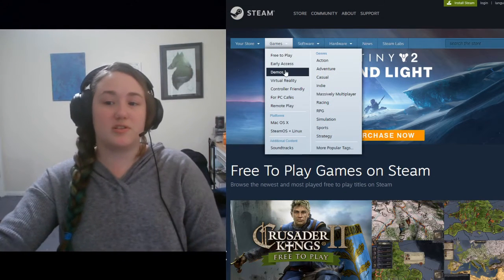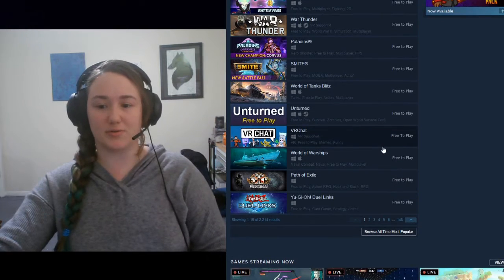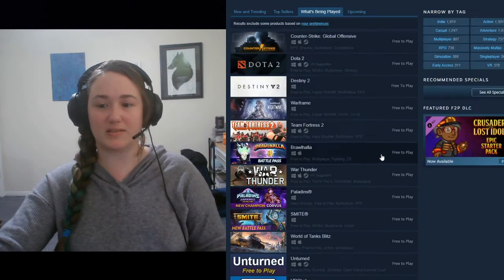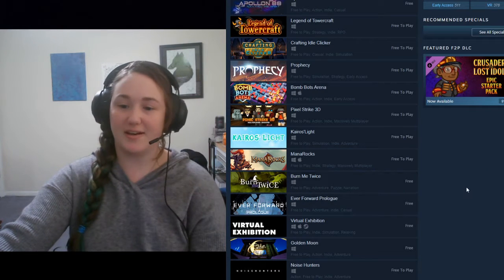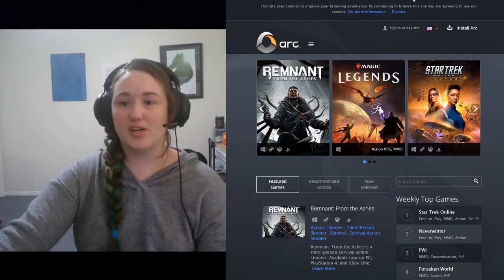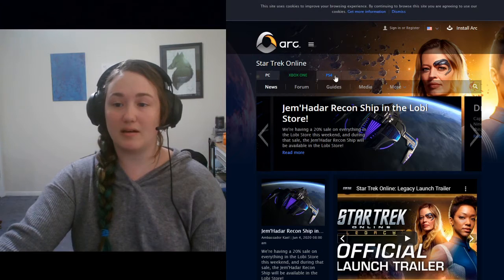Teen Space: Free Games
Bored at home? Try these free video game resources to help keep you entertained!